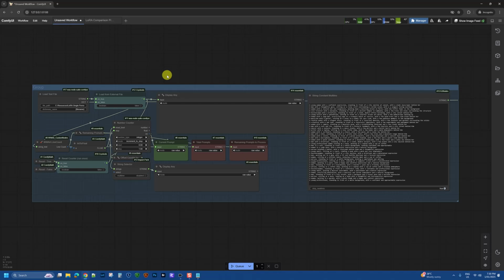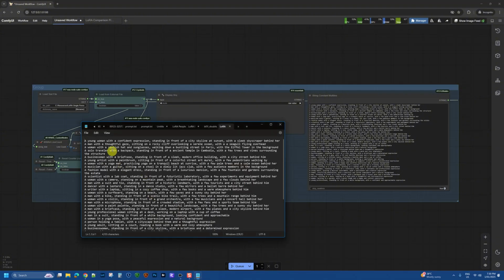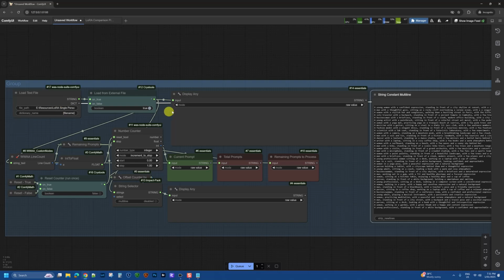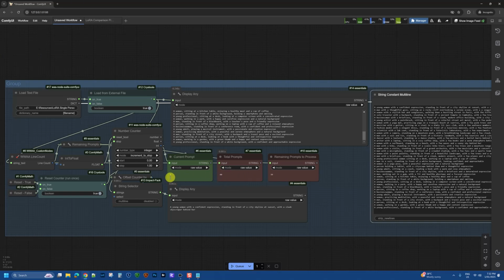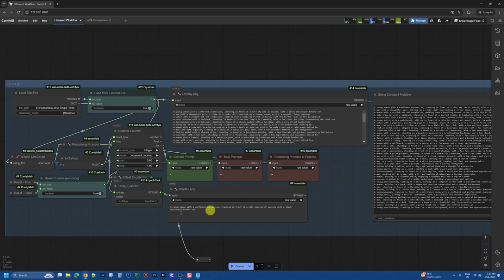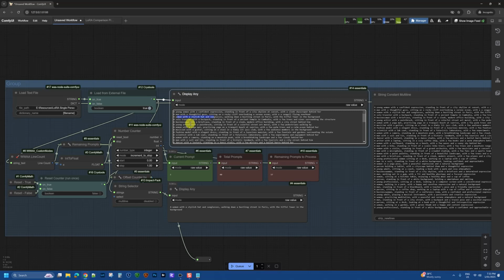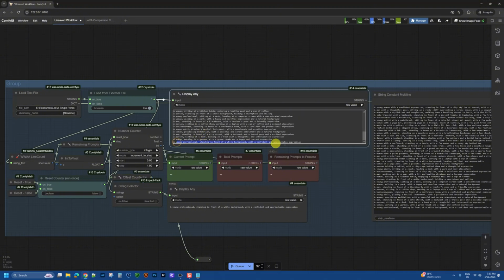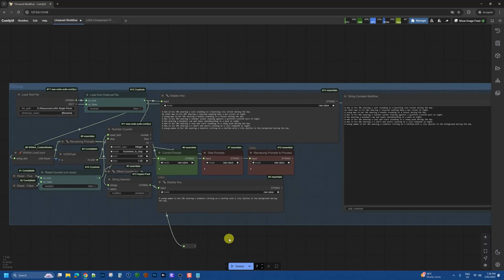Prompt Cycler - ComfyUI Workflow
A ComfyUI Workflow that I have been using to cycle through multiple prompts one after another in a batched format. This workflow can read from a text file containing all your prompts or a String node with all your prompts.

You can simply plug this into your workflow and feed the output to ClipText Encoder node.

Workflow uses a bunch of custom node one of which is my own. Its not yet registered with ComfyUI so you have to manully install via Git

What I use:
☁️ Cloud GPU:
⚙️ Local GPU: Gigabyte RTX4080 16GB